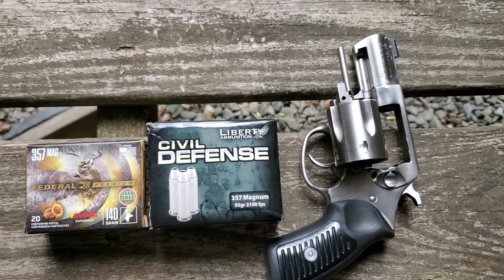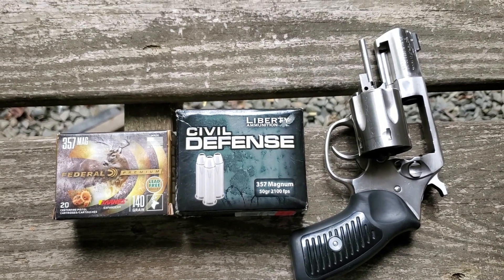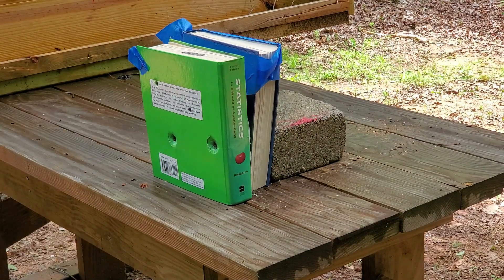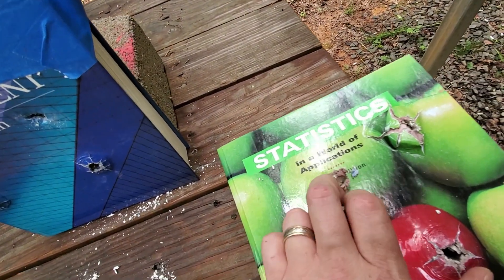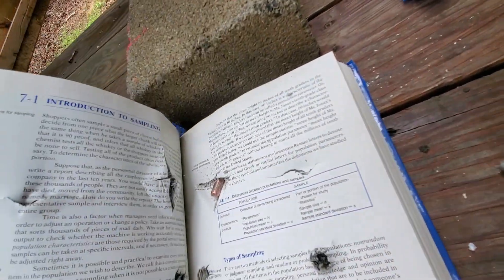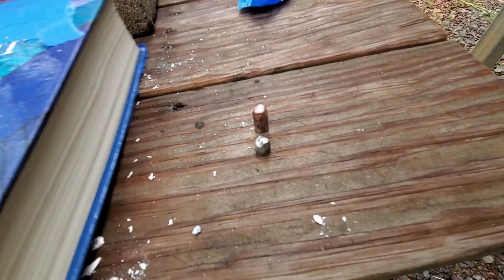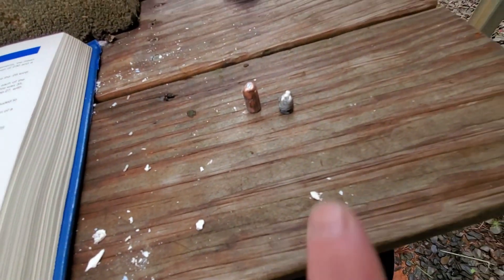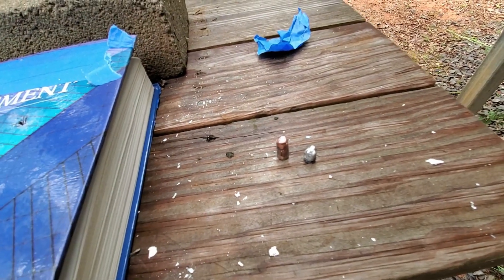Book test - barnes expander vs liberty 357 mag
Two 357 magnum rounds, one all copper 140 grain vs a 50 grain fragmenting hollowpoint. The results will surprise you.